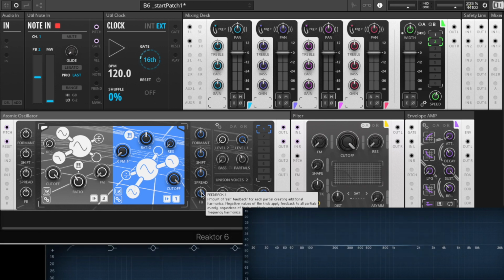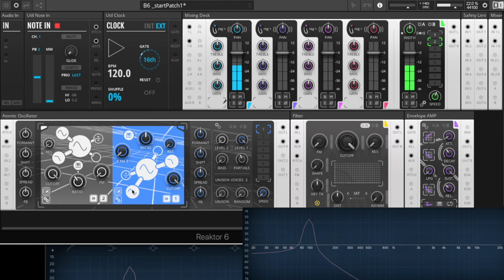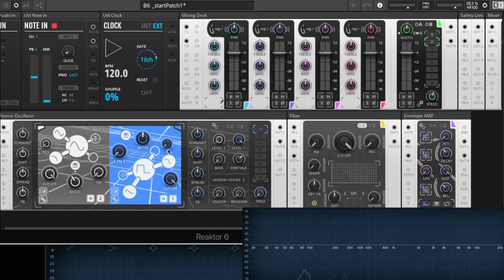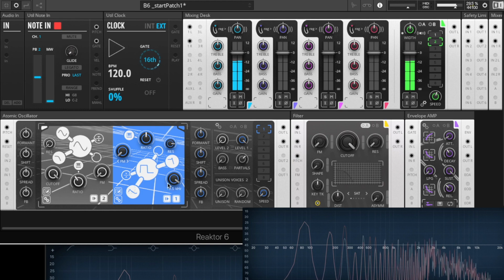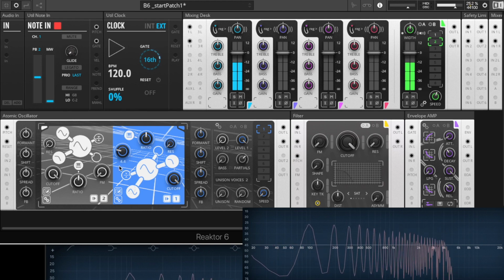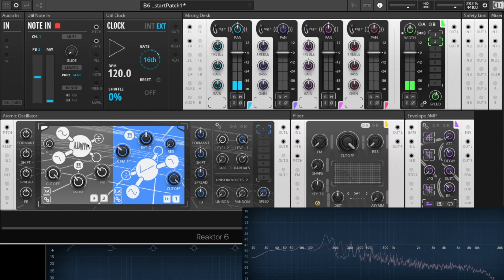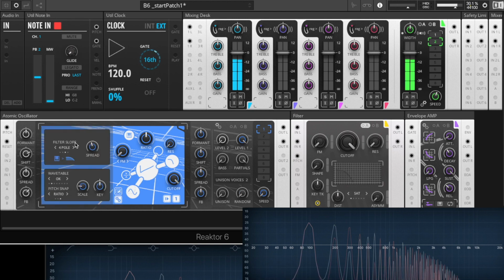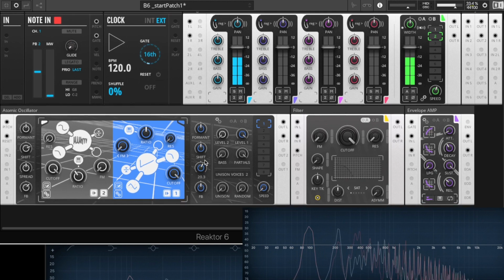Atomic Oscillator Deep Dive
CinningBao's takes a deep dive into the Atomic Oscillator from the Toybox Atomic Pack, exploring the oscillator's various functions and knobs.